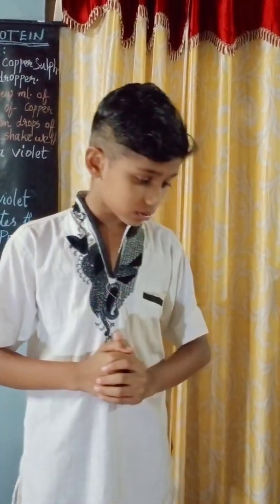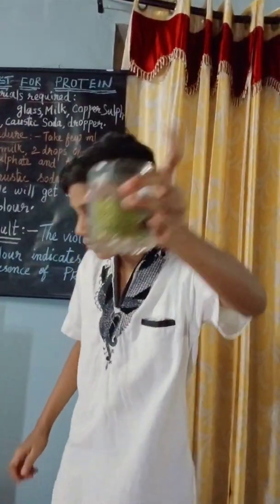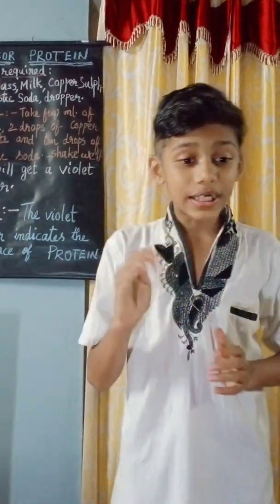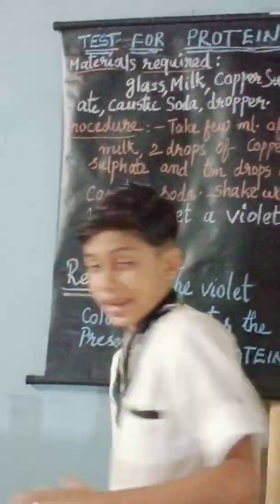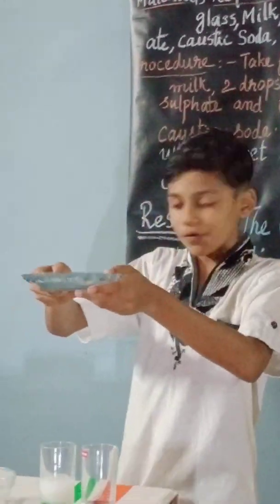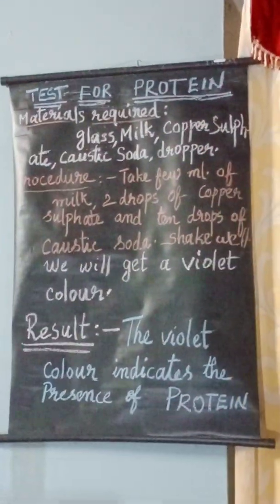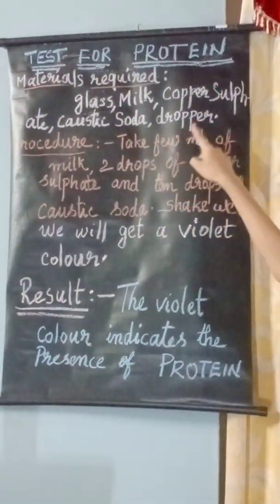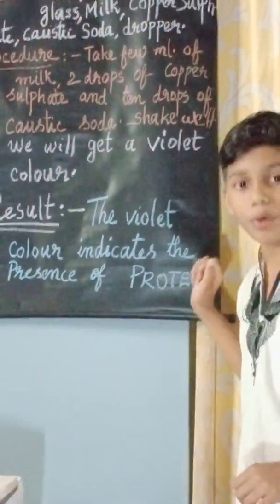Test for protein